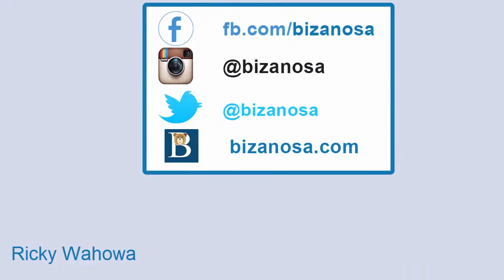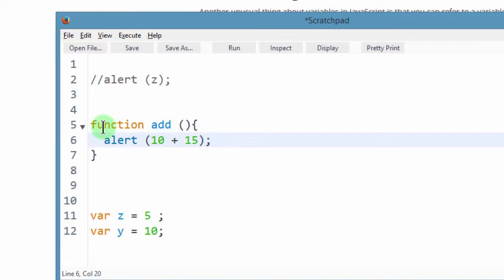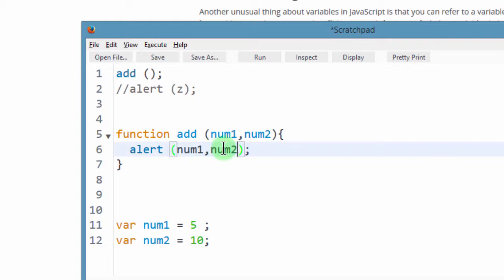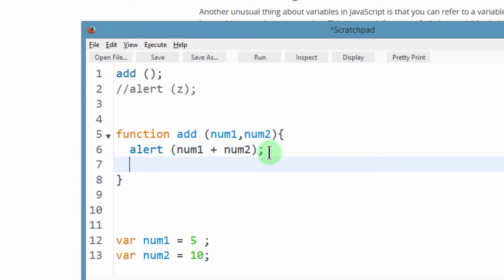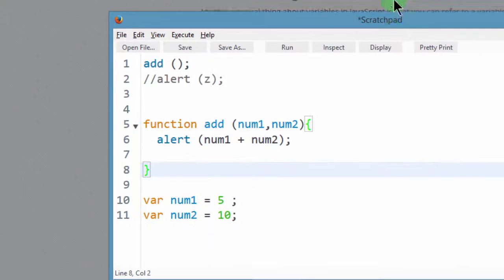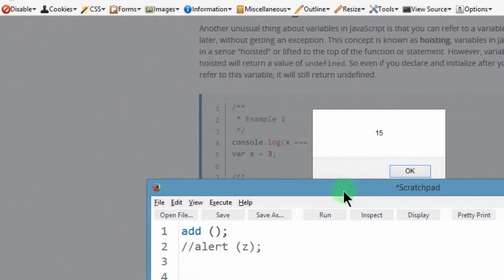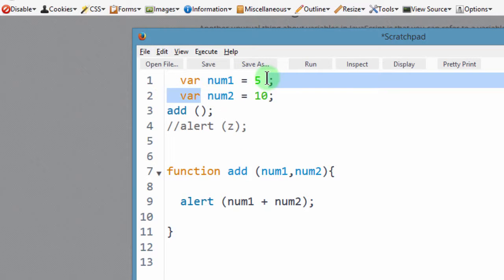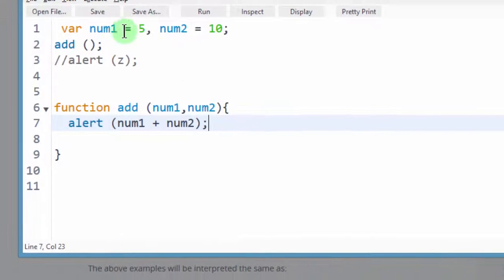18 Function hoisting example - JavaScript Tutorial 2018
Full Javascript tutorial for beginners

 18 Function hoisting example- JavaScript for Beginners.

So the first thing I want to do is comment this out and uncomment this.

We’ll take a look at functions later on.

But for now, you just need to know I have declared a function called, I have declared a function called ‘add’.

And, the only thing that this function does is, it adds these two numbers.

Ok.

So let’s say maybe that's ‘10’ and that's ‘15’.

So unlike with variables, if you call a variable that is declared below, it will tell you that, that variable is undefined.

But let's see what happens if you call this function before its declaration.

So this is the declaration.

Let's call the function here.

So this is how to call a function, a named function in JavaScript.

So I will run this and it will give us the results of ’10 + 15’.

So if I run this, it gives us ‘25’.

So that is the first part of this.

Now, I want to do an experiment.

Let's say, in a function you can also have variables in here, that will be added in here.

So we'll take a look at functions later on.

But I just want to see what's going to happen.

Let's say I call this ‘num1’ and this ‘num2’.

And then I come here and I say, use ‘num1‘ and use ‘num2’.

And then, let me just copy these two, because I don’t want to type.

Then I'll paste them in there, I will change that with a ‘+’.

So basically what this function does is, it adds two numbers.

And the two numbers it adds is ‘num1’ and ‘num2’.

So, and it alerts the results of ‘num1 + num2’.

And we have declared ‘num1’ and ‘num2’ outside of, outside of this function.

So let's see what happens if we try to run this.

Because, this is a declaration of these variables way before they’re being used.

So they’re being used up here.

Let's see, because we know that this should become undefined and this should also become undefined.

So let's see if this is going to give us undefined as well.

So if I run this, it gives us ‘not a number’.

So what ‘not a number’ means is basically, it tried to add value of undefined and a value of undefined.

So in the other video, we saw that once you run this for the first time, these variables got stored in the memory.

So let's see if we, if we run it again, that'll be true of this.

And it still gives us ‘not a number’.

So let's say that I take these two, and I put them in here and I try to run it, it still gives us ‘not a number’.

What if we take this and we declare them before we use them.

So function add(num1,num2) and then if we run, it gives us ‘15’.

So you see, the thing is it's always good to declare the variables before you use them.

So declare the variables before you use them.

So the only, the only thing about hoisting is that it will help prevent any crashes in your system.

If you're using JavaScript for building something, the only useful value of hoisting is that it will prevent your application from crashing altogether.

But there is no other benefit to it.

So always make sure you declare the variables first and then you use the variable in all instances.

If it is going to be a global variable that you're going to use somewhere else, just put them at the top.

And, you can also declare your variables in one line, just like that.

So always declare your variables at the very top before you use them.

If it is a block based kind of variable, you want to use it within a function, declare it within that function and use it then.

So I hope you’ve understood that variable hosting is there, but it's always best to declare your variables before you call them.